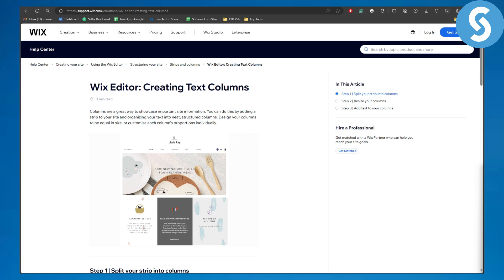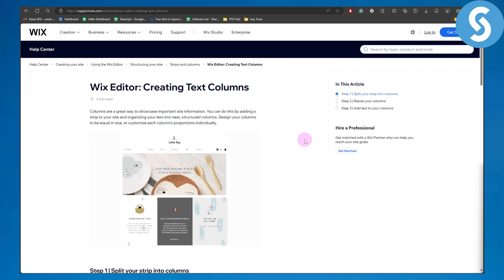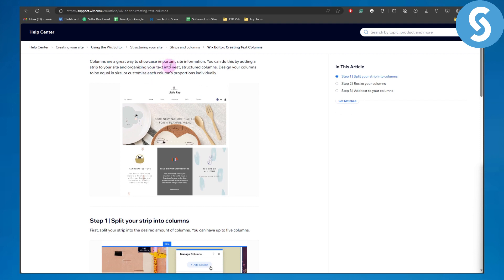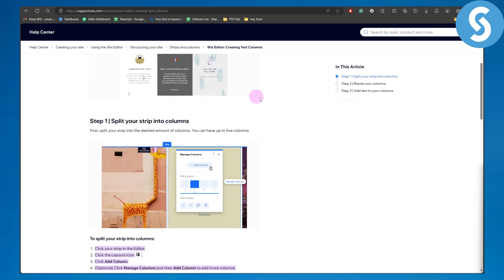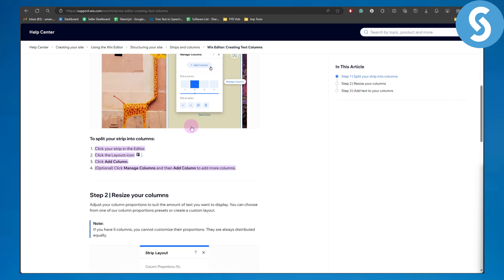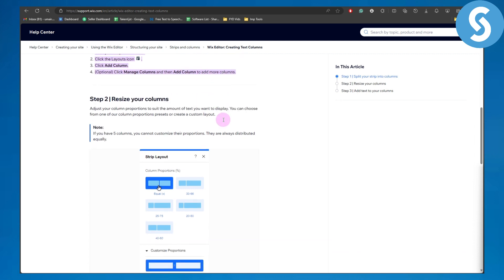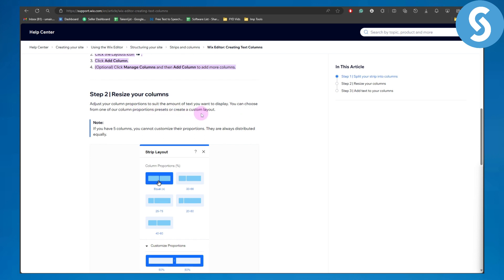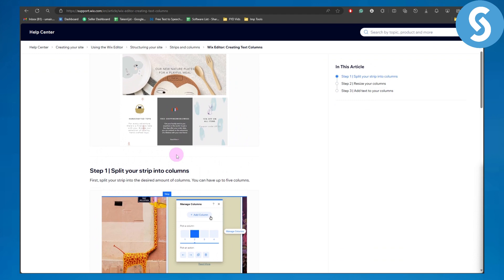How To Add Columns In Wix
Learn how to Add Columns In Wix